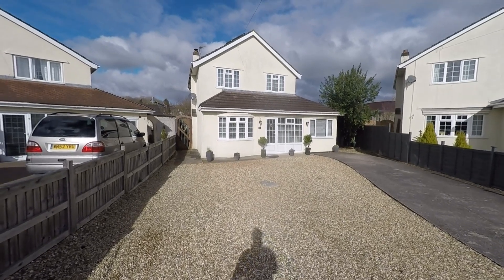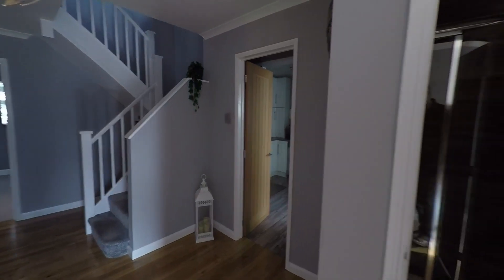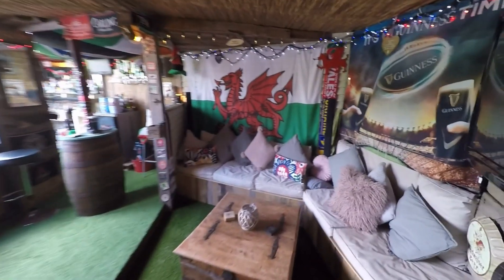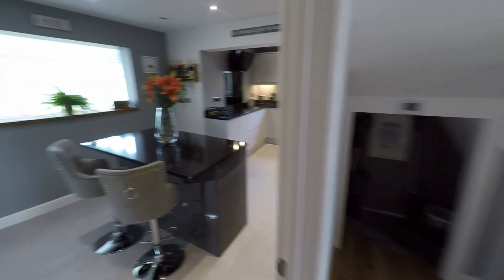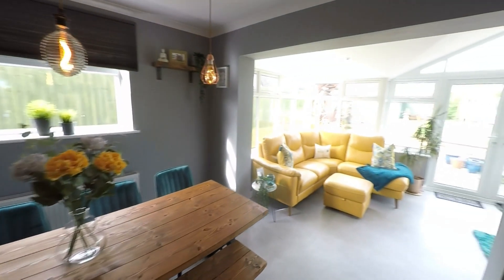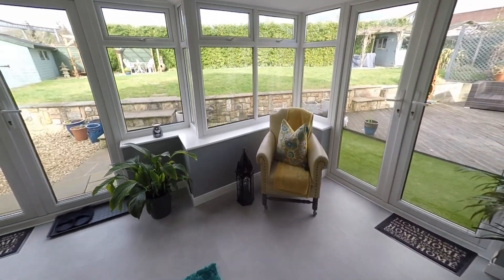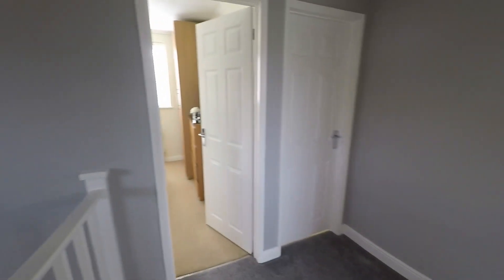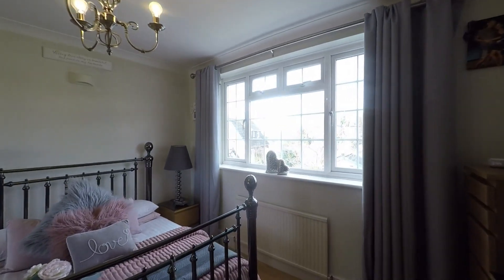Pinkmove Virtual Tour of 7 Whitehall Gardens